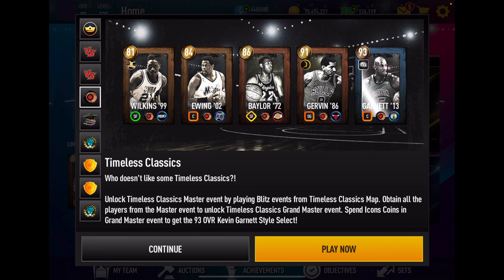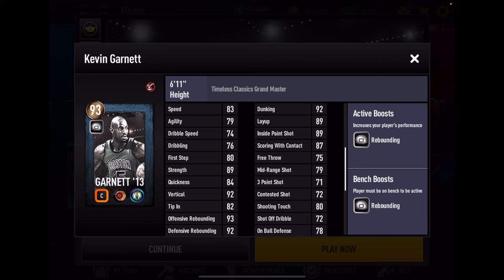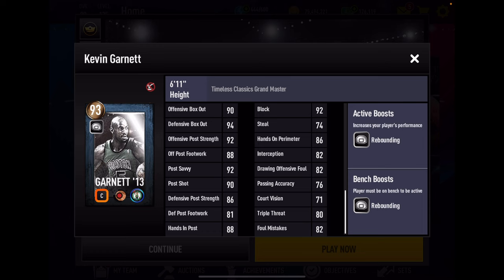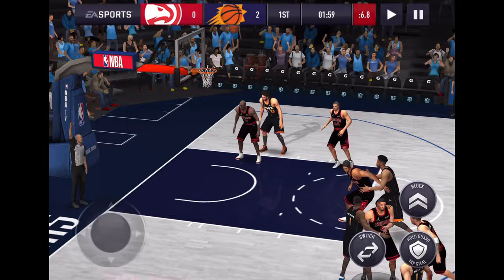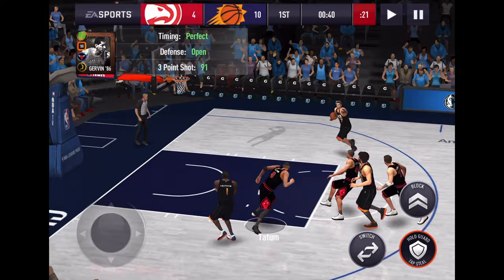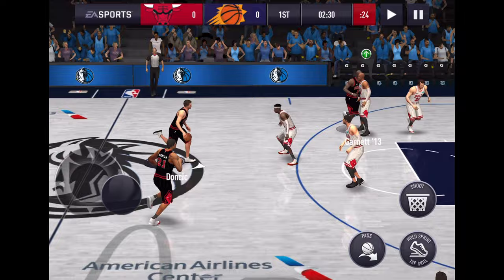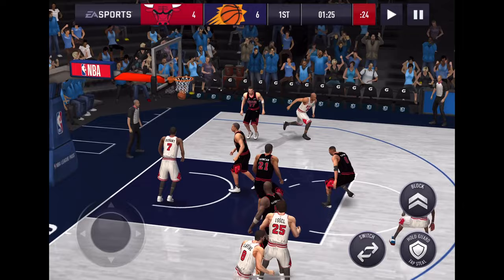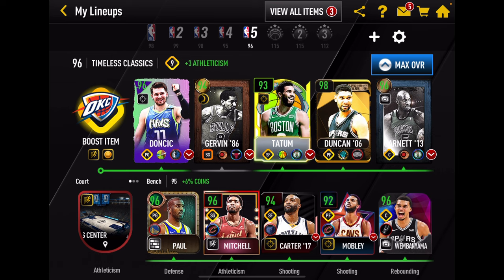MONSTER OOP KG ! TIMELESS CLASSICS PROMO ! KEVIN GARNETT IN THE PAINT GAMEPLAY ! NBA LIVE MOBILE !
Today we look at the luck-based TIMELESS CLASSIC promo with an INSANE 93 KEVIN GARNETT GM s DUNK PACKAGE!!!

TIME STAMPS
00:00 - INTRO
00:33 - PROMO REVIEW & A LOOK AT KG & GERVIN
03:46 - LINEUP & BOOSTS
05:31 - KG GAMEPLAY 1
09:34 - KG GAMEPLAY 2
13:21 - FINAL THOUGHTS & PROMO RATING